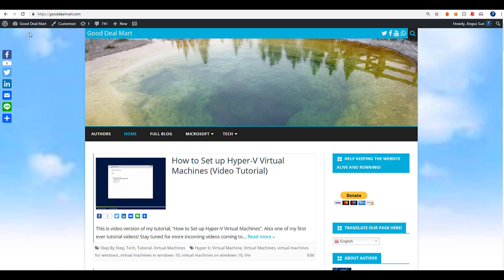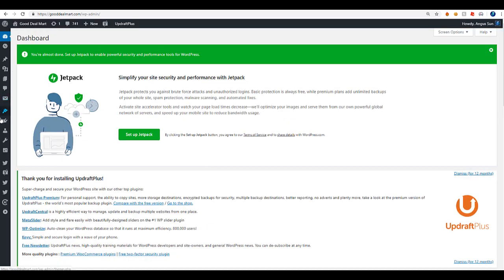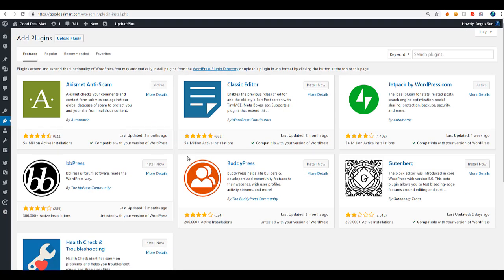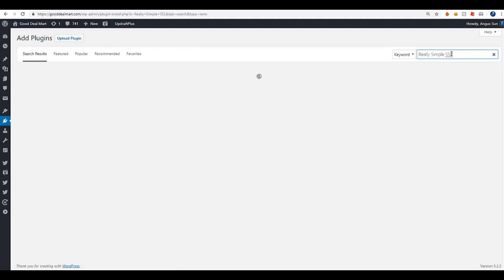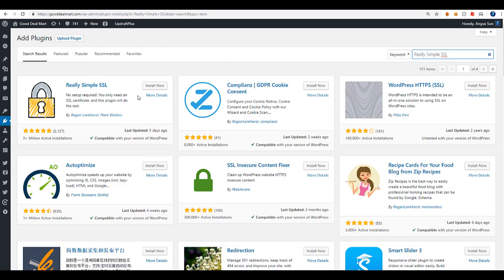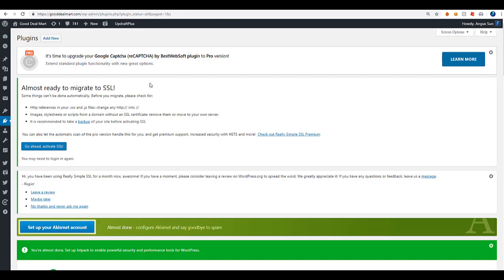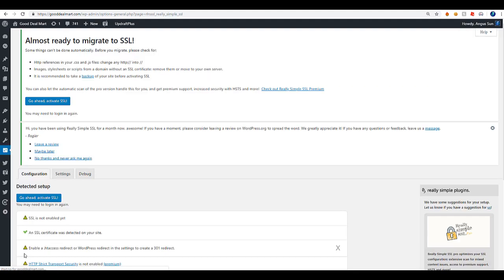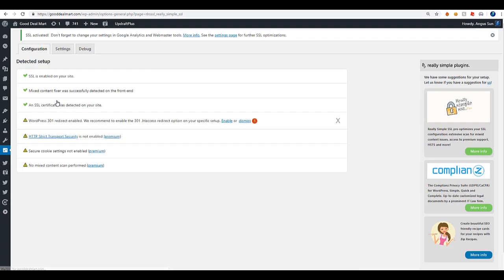Activate Your SSL Certificate on Your WordPress Website!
In this video, I'll show you how you can activate your SSL certificate on your WordPress website for free!